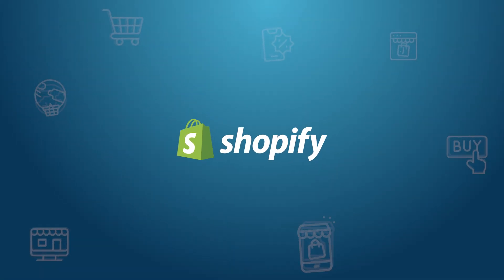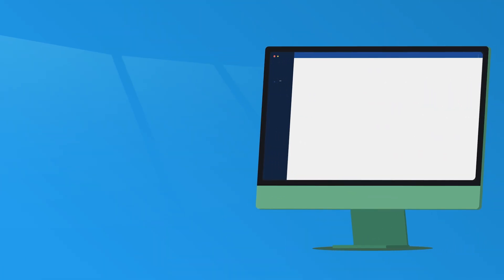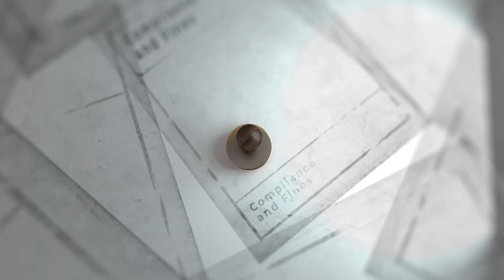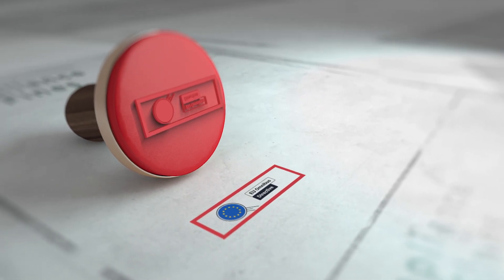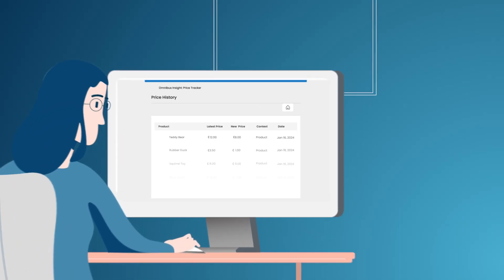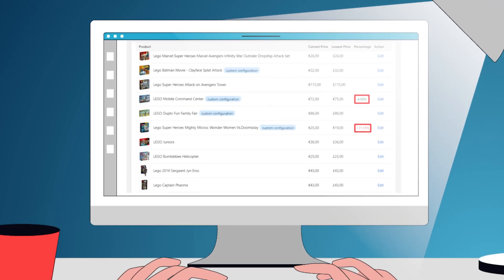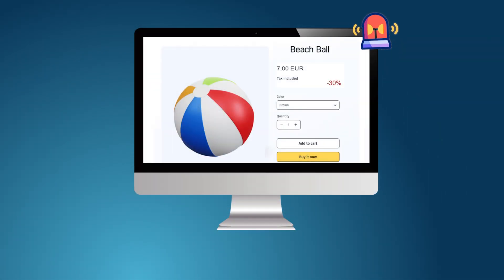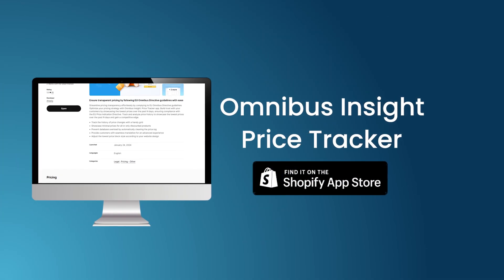Omnibus Insight: Price Tracker App for Shopify - Pricing Compliant with EU Omnibus Directive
Are you selling online with Shopify in the European Union? Ensuring EU compliance is crucial to meet European regulations, particularly with the EU Omnibus Directive. This omnibus legislation mandates displaying the lowest price of a product within the last 30 days on the product page. To achieve this effortlessly, install Omnibus Insight, a Shopify pricing app designed to help you adhere to these requirements.

Omnibus Insight provides a customizable pricing log block that displays the lowest prices over the past N days, making it easy to comply with EU regulations. Here are some key features of the app:

Track Price History: Easily monitor price changes with a user-friendly grid.
Showcase Minimal Prices: Display the lowest prices for all products or only for discounted items.
Prevent Database Overload: The app automatically cleans the price log to maintain optimal performance.
Seamless Translation: Display the lowest price block in the language your customers understand.
Customizable Design: Adjust the lowest price block style to match your website's design seamlessly.
Stay compliant with EU Omnibus Directive and streamline your pricing strategy with Omnibus Insight.